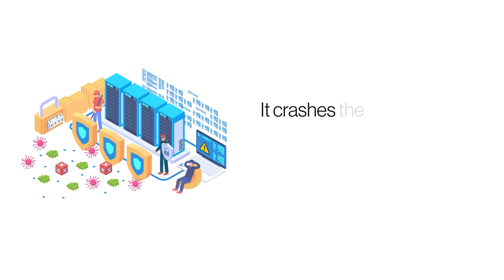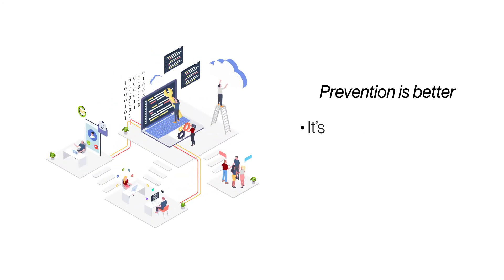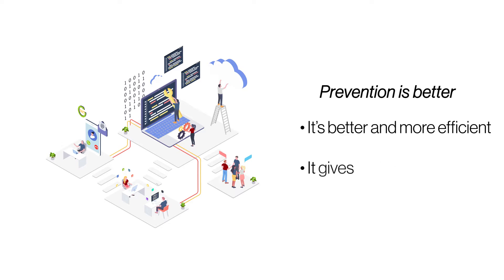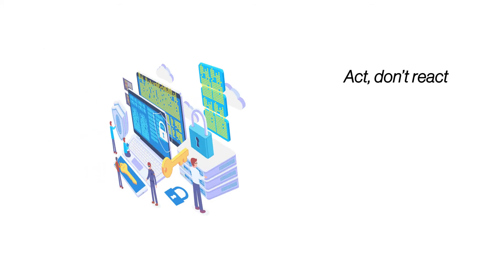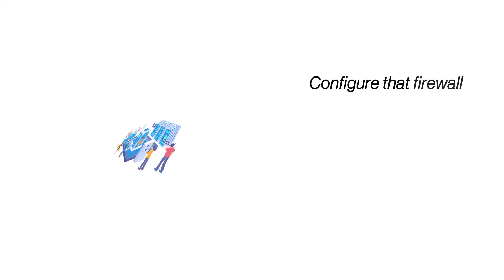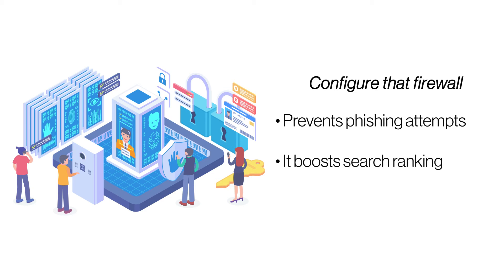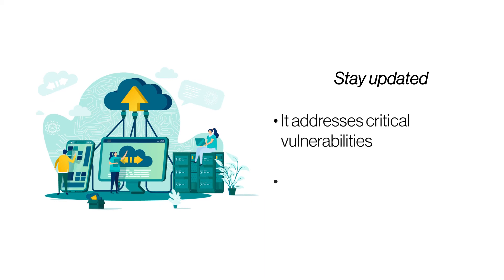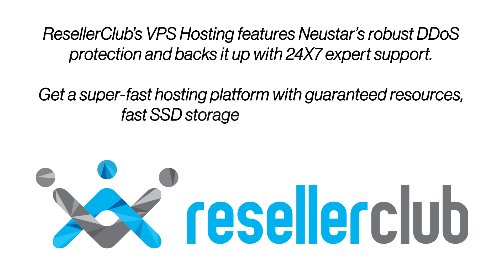How To Protect Your VPS Server From DDoS Threats?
The security breach cases, server crashing, and stealing sensitive information are increasing each day, making it important to protect your website’s server from such online attacks, including DDoS attacks. The DDoS threat is one of the most disruptive cyberattacks that significantly affects a website’s uptime and performance. You can also refer to this blog to know how to find the best VPS solution for your

In today’s video, we discuss ways to protect your VPS Server from DDoS attacks.

ResellerClub offers high-performance and SSD powered VPS Server solutions with DDoS Protection to efficiently protect your websites against DDoS attacks. Check out the suitable plans and prices for your website today